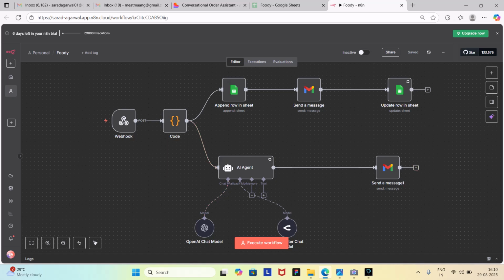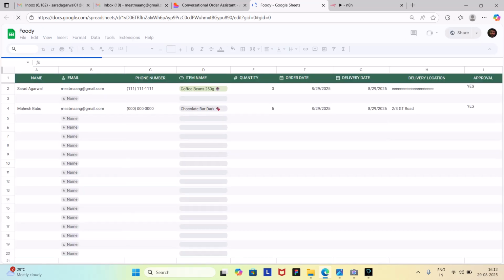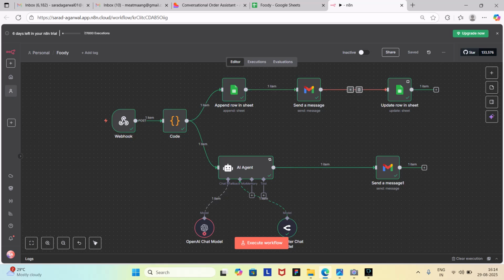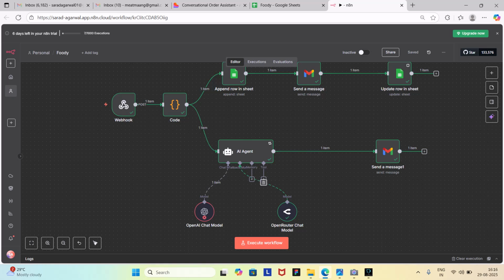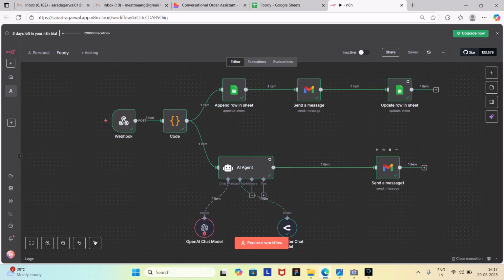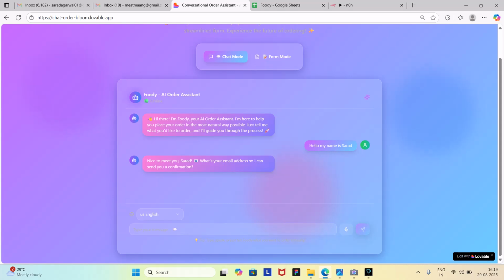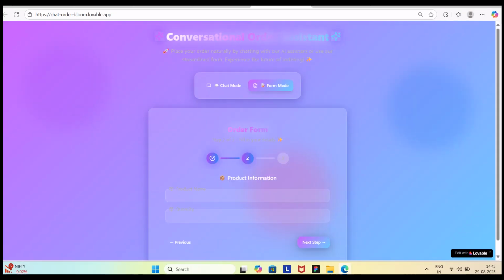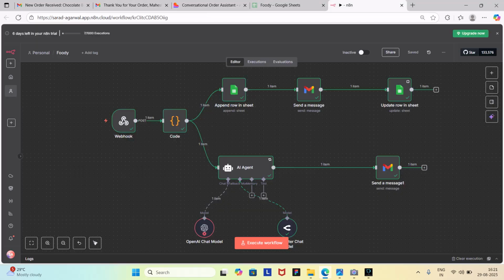Conversation Order Assistant | Foody | Capstone Project | Mirai School of Technolgy | Internship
This is ai assistant that will fetch and complete your order at your doorstep . It is named as "Foody" :)
Thanks to Mirai School of Technology for this Capstone Project of Internship in AI/ML Field.